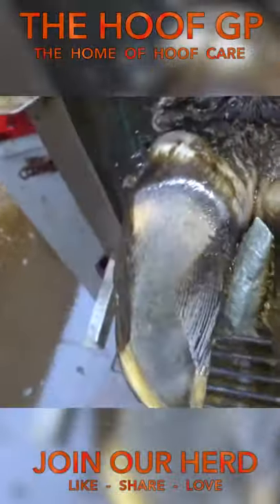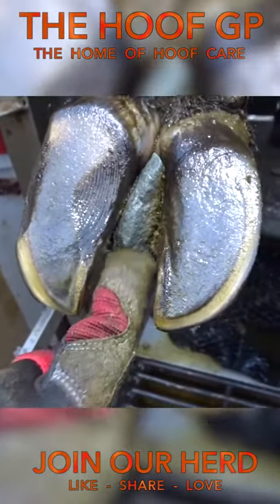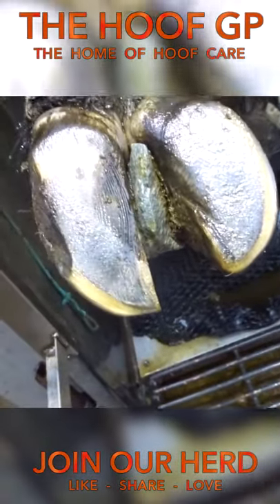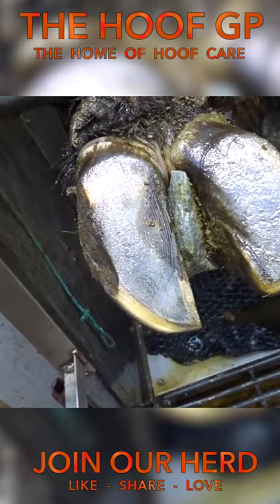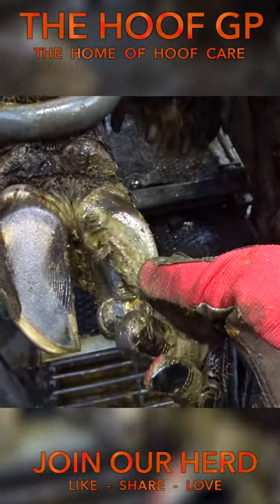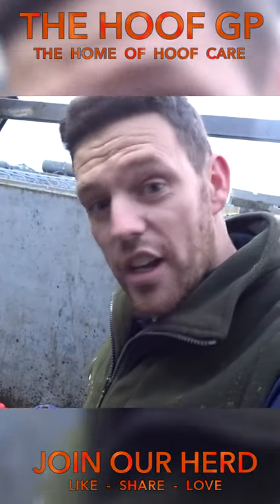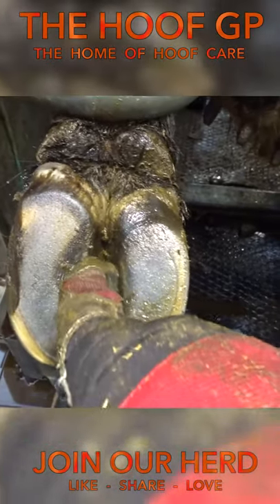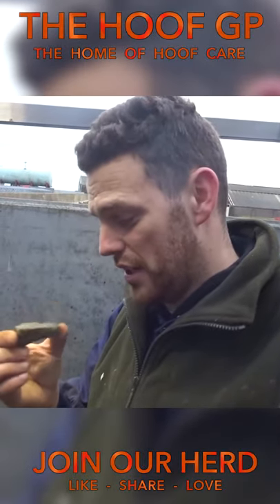THERE'S A HUGE STONE STUCK IN THIS COWS HOOF! | The Hoof GP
For full videos search for The Hoof GP or click here @TheHoofGP